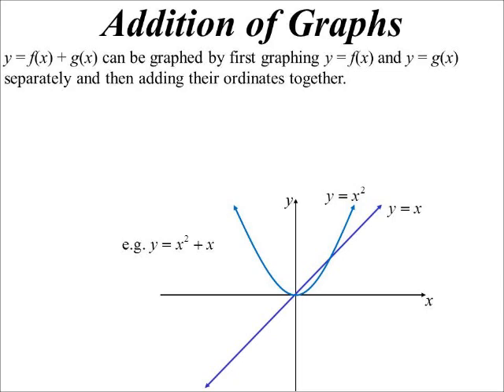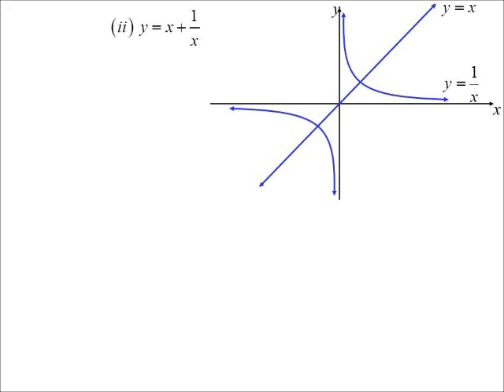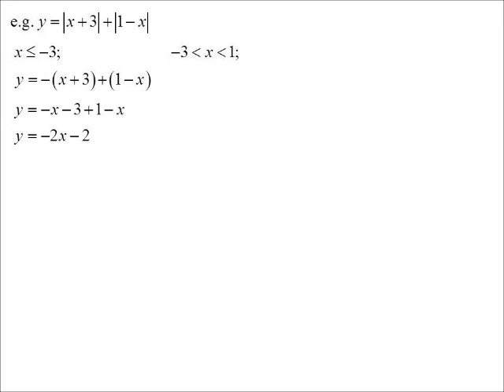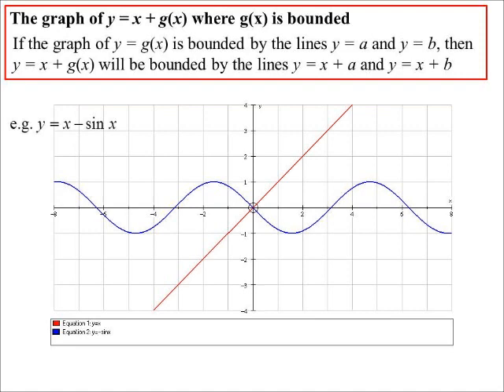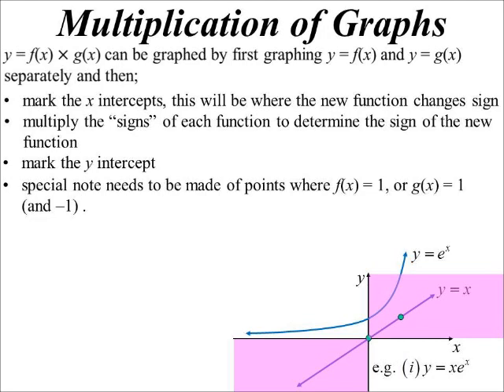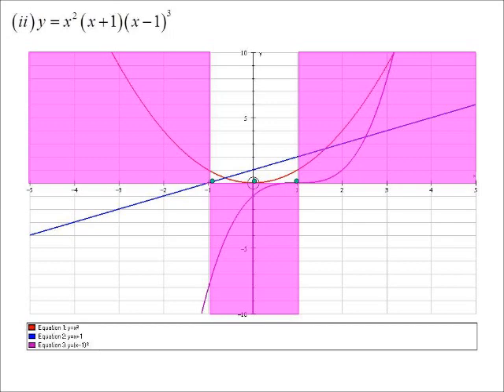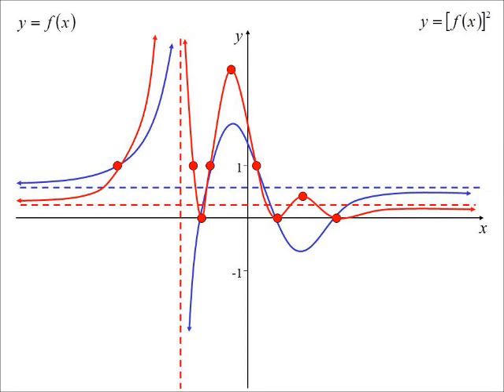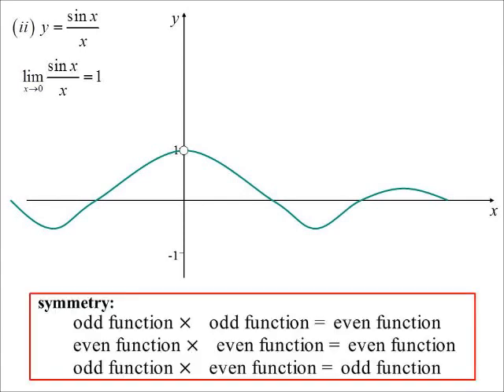11X1 T07 04 adding and multiplying graphs 2019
Performing the basic operations on functions